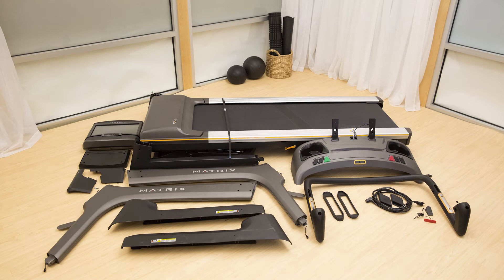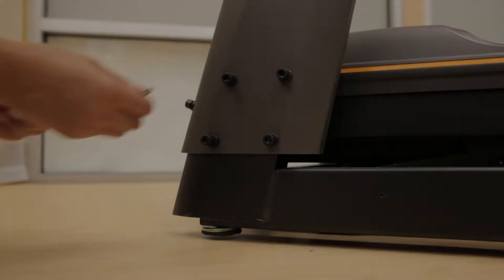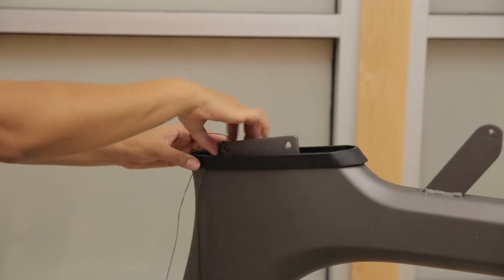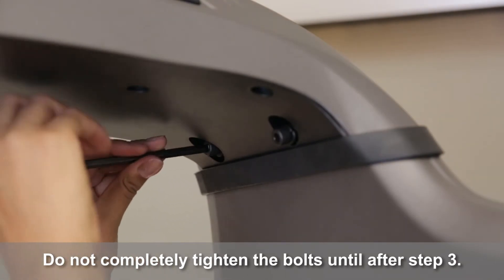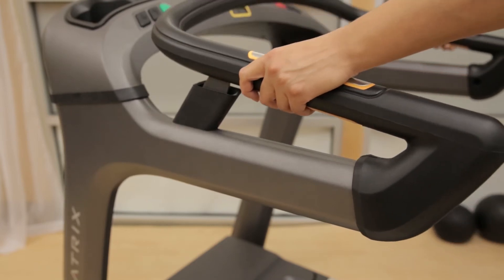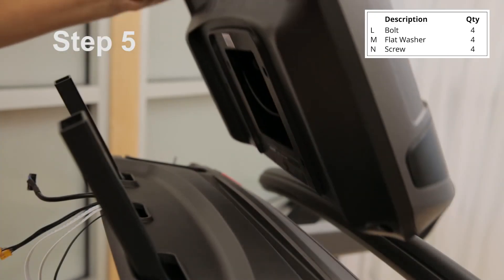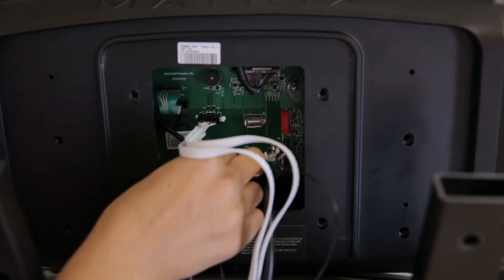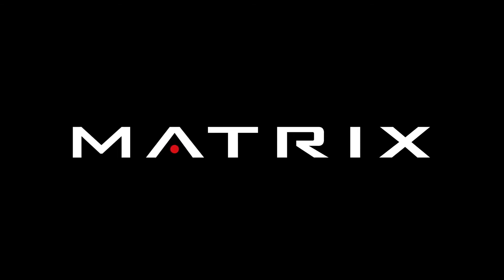Treadmill Assembly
This video shows how to setup a Matrix Fitness home treadmill.